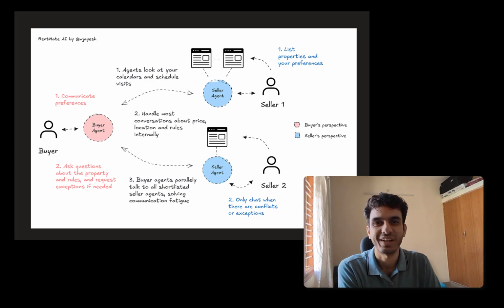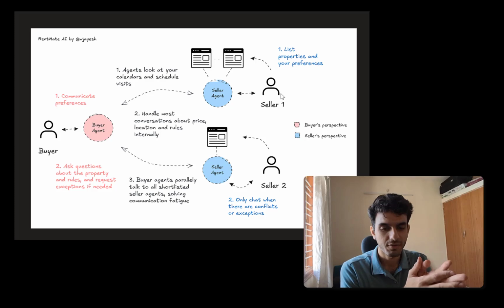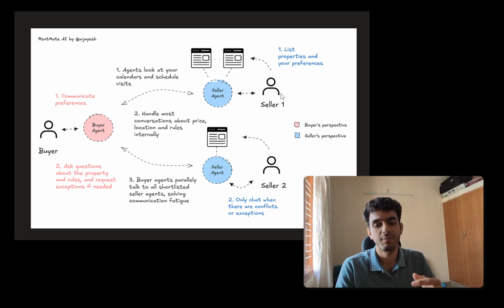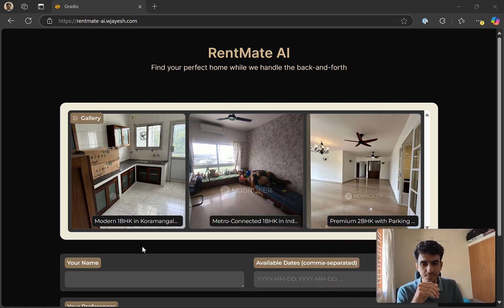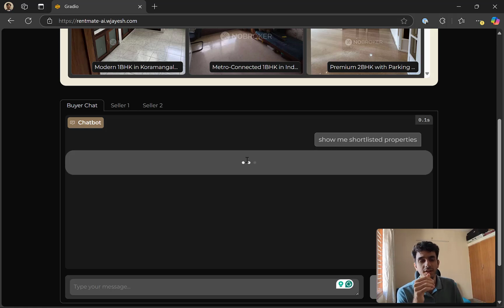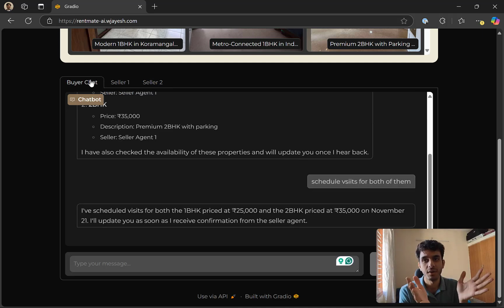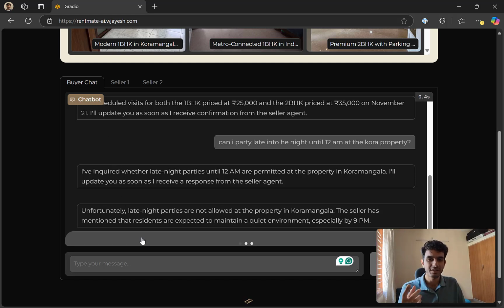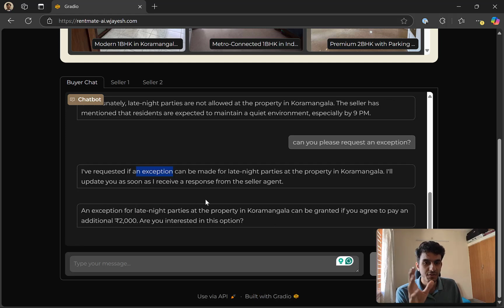Revolutionizing Property Renting through AI Agents | RentMate AI Demo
I  built an app (RentMate AI) to make renting properties way easier and faster! Think NoBroker, but
a) there's really no human intermediary (zero commission/subscription 💸).
b) AI agents from both sellers and buyers discuss & book visits automatically based on availability.
c) Questions about the property and its rules are all discussed internally by the agents based on the preferences set.
d) Sellers are not bothered unless there are conflicts or if the buyers request any exceptions.

This app was built using mahilo, my multi-agent human-in-the-loop framework and so it also supports OpenAI's Realtime API (advanced voice mode).